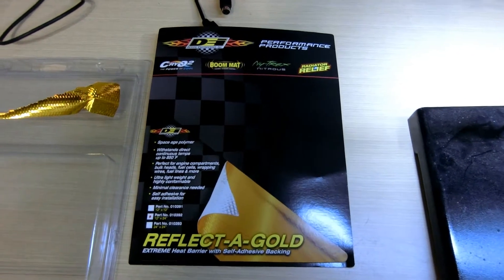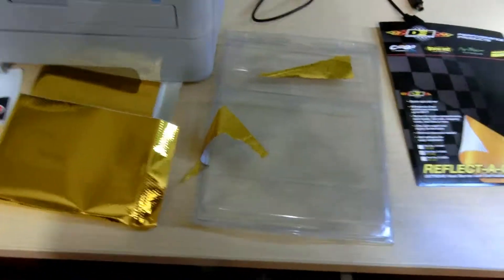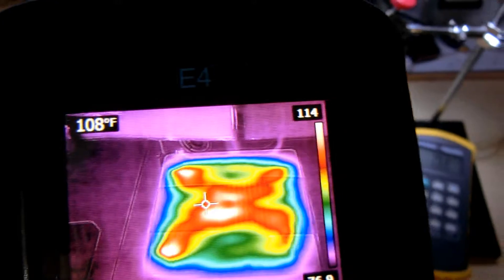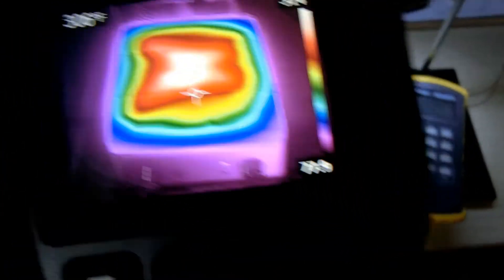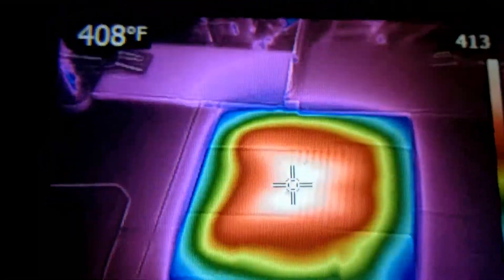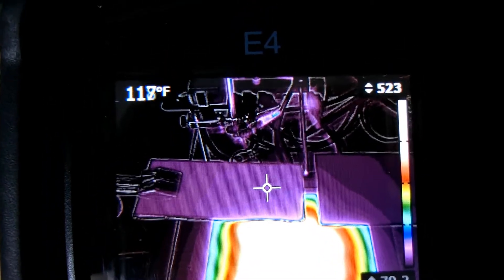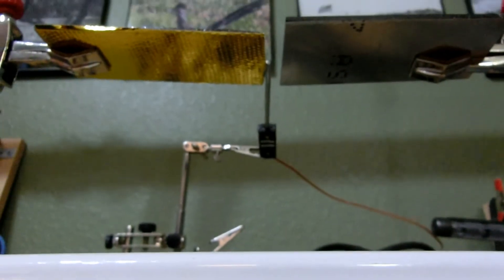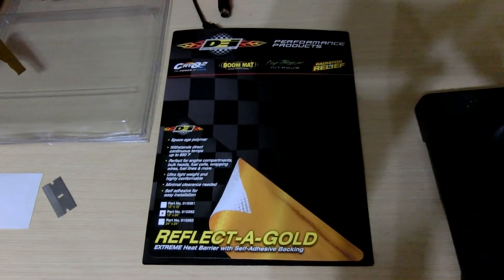DEI Reflect-A-Gold Foil Test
I bought some of this foil to cover the bottom of my air to water intercooler. With the scraps left over, I wanted to test the performance against radiated heat. I didn't expect these results.

I could possibly be doing this all wrong, but I went with the knowledge I have.